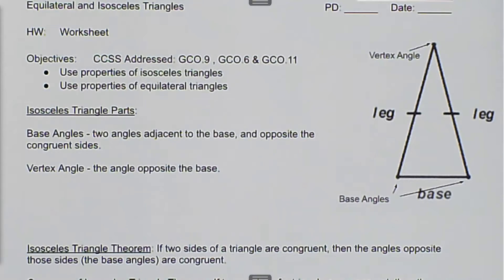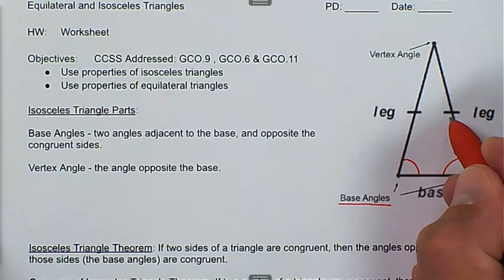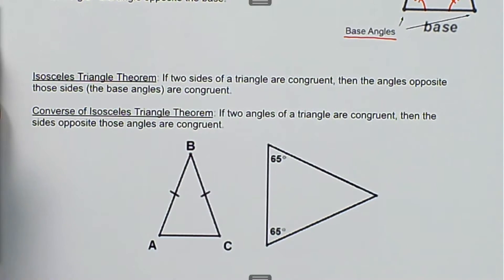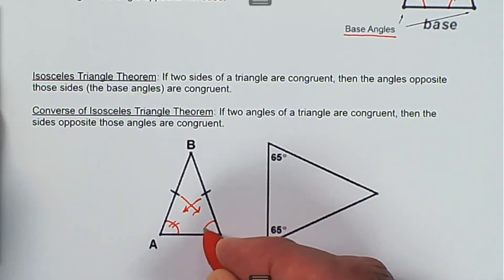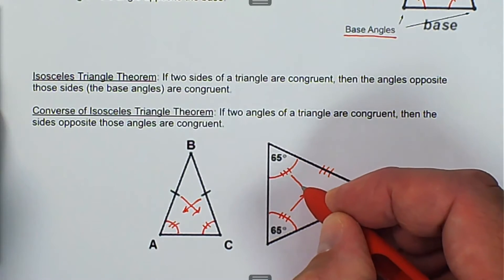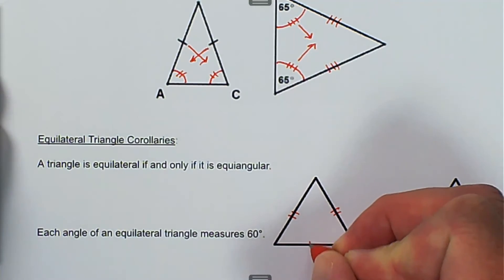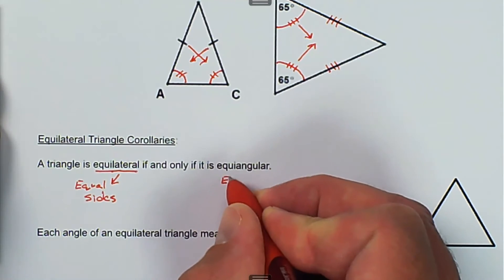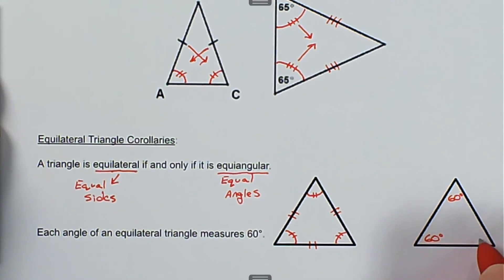G.04.06.VD.01.Equilateral and Isosceles Triangles